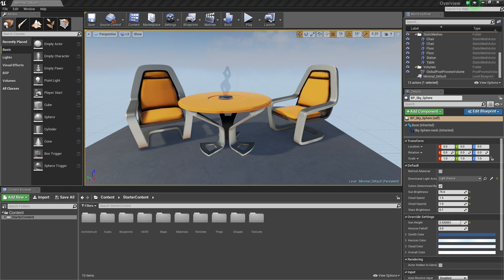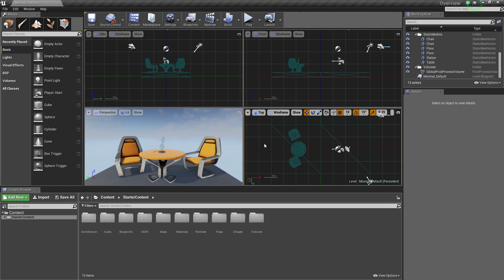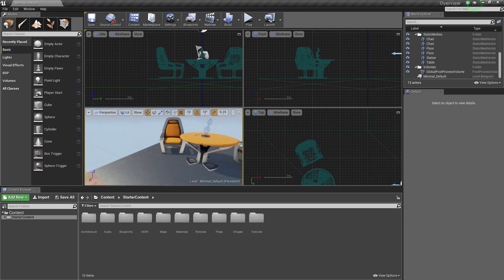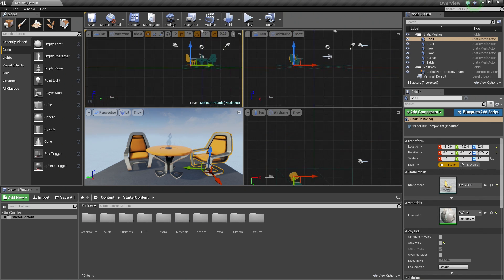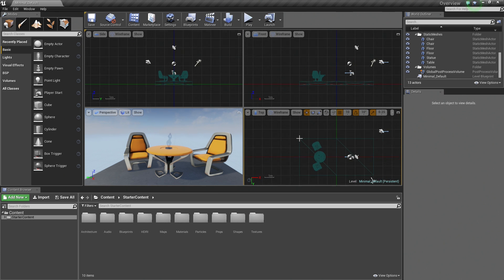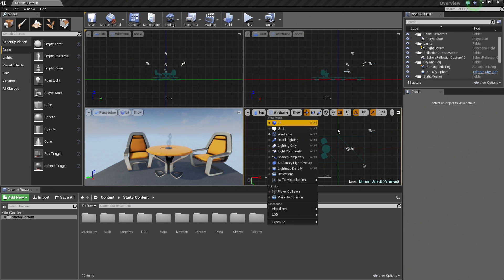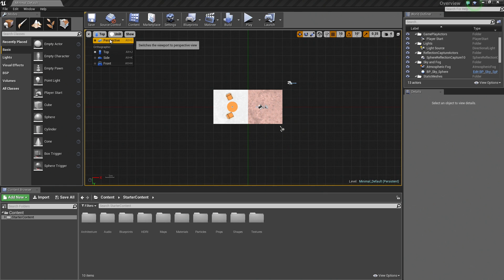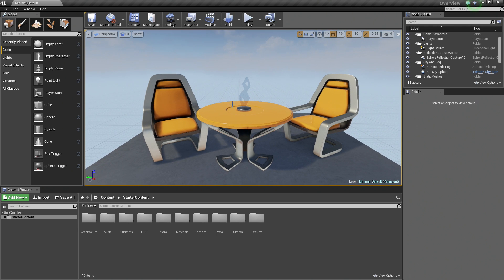Intro to the Editor: Orthographic Views | 03 | v4.7 Tutorial Series | Unreal Engine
In this video, we take a look at the orthographic views inside Unreal Editor.
(00:05) - Intro
(00:24) - Viewports
(01:24) - Navigationg Orthographic views
(03:57) - Perspective Mode